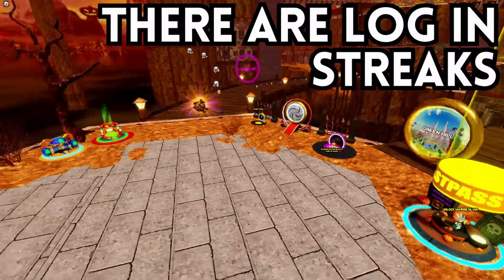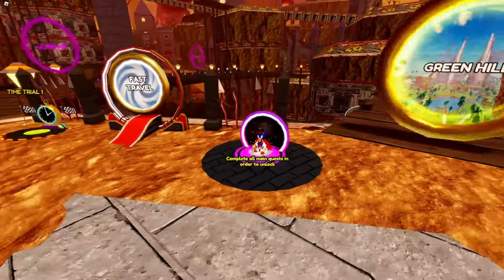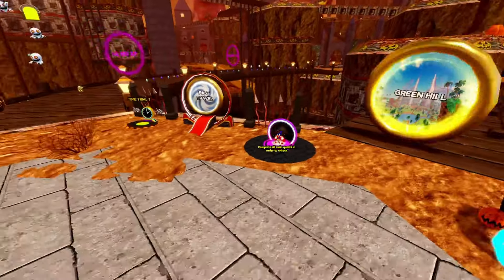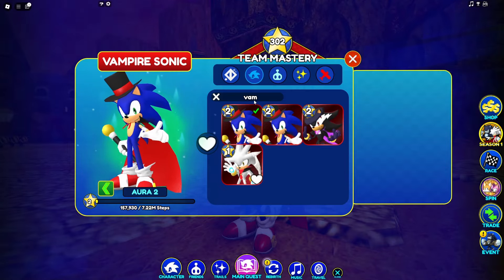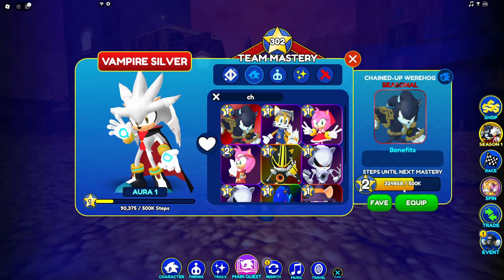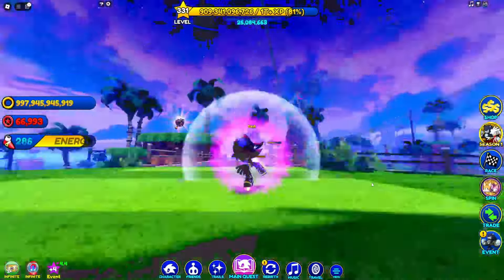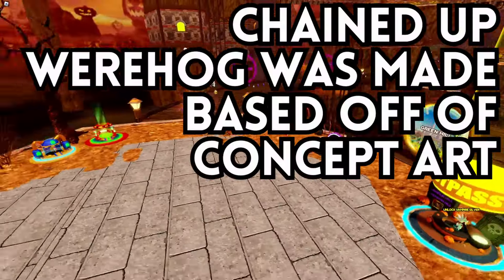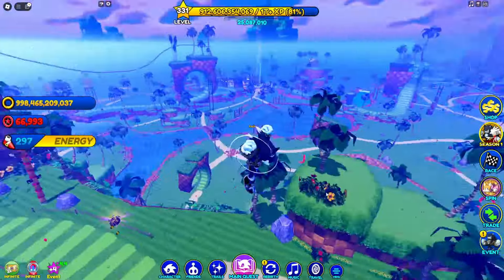I Busted 7 Chained Werehog Myths In Sonic Speed Simulator 🐺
Tell me more myths in the comments bellow!